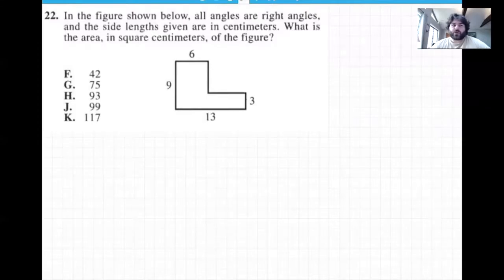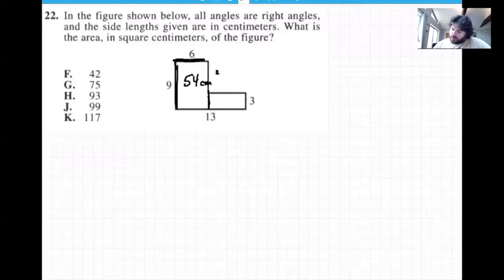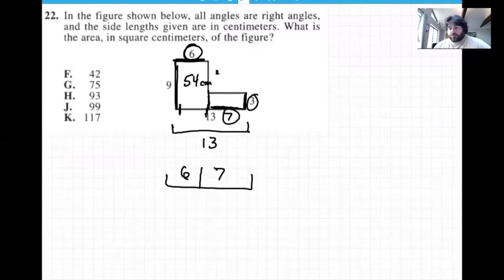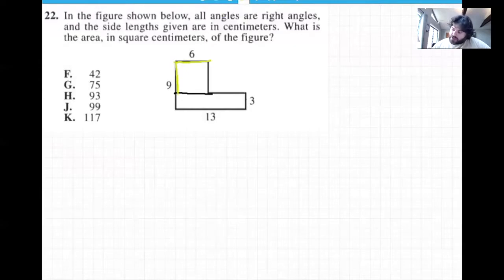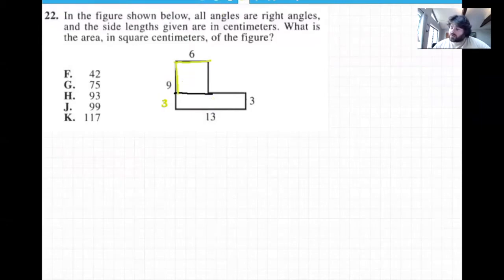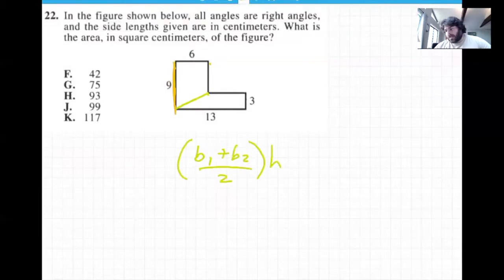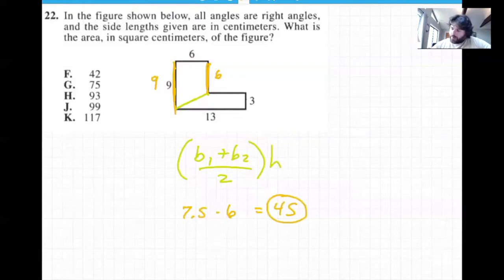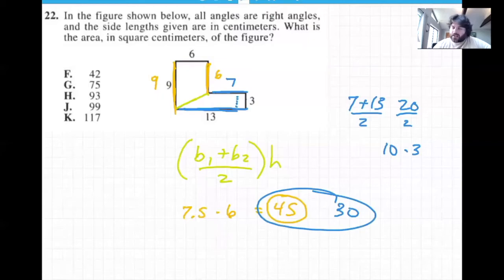ACT Dec 19 Problem 22